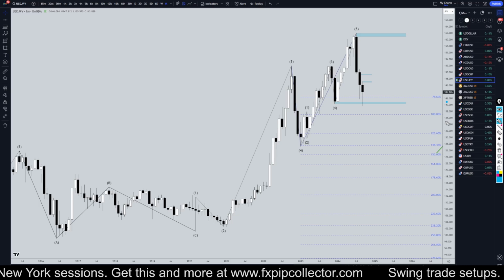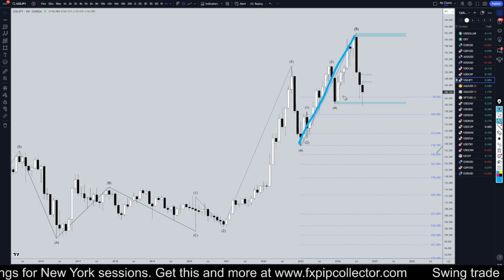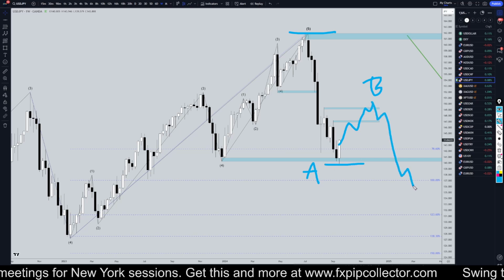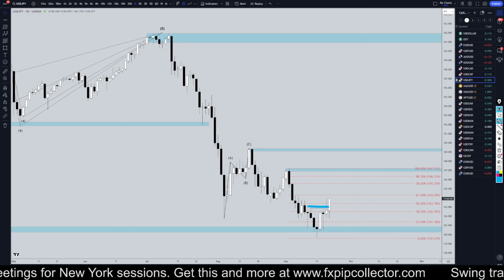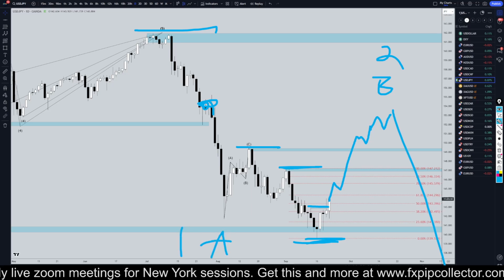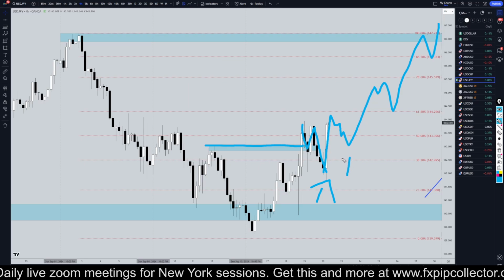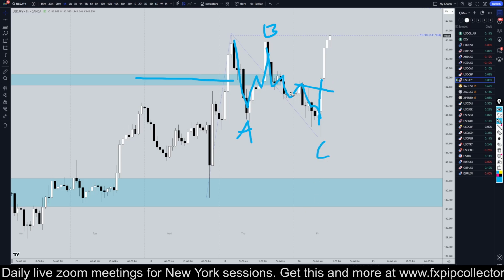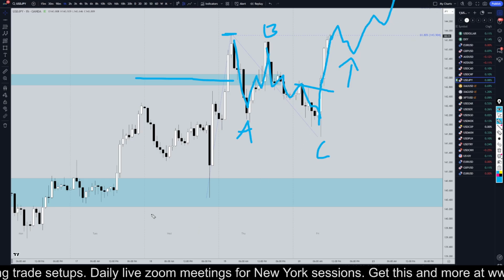Latest USDJPY Forecast and Technical Analysis for September 20, 2024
This video is about USD/JPY Trading Strategies: September 20, 2024, In-Depth Technical Analysis & Forecast.

👉USDCAD Forecast & Technical Analysis September 20, 2024, EUR USD